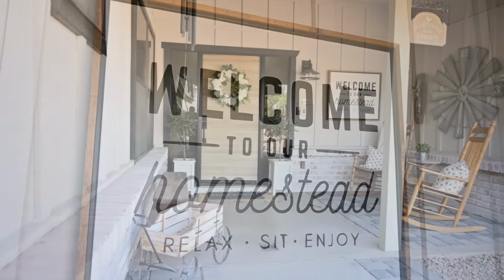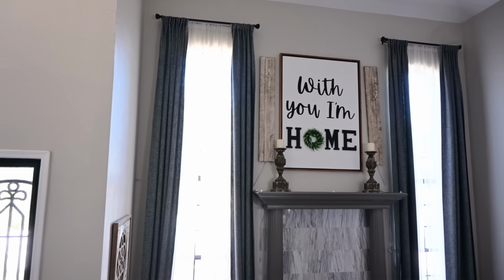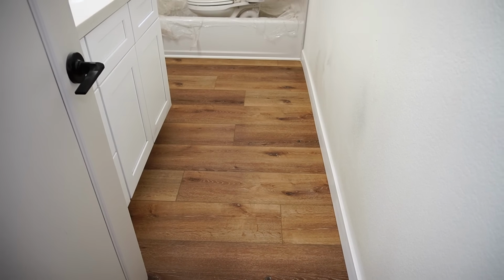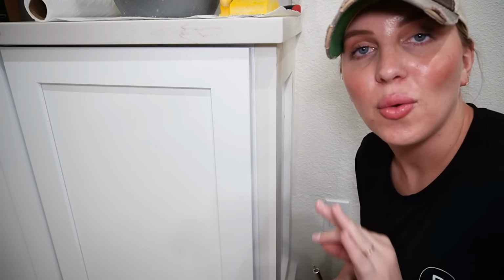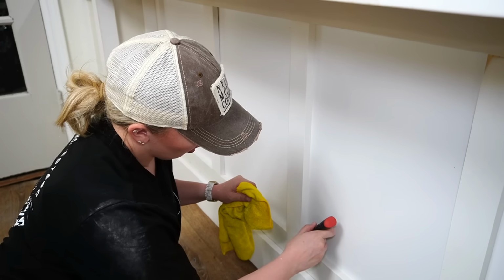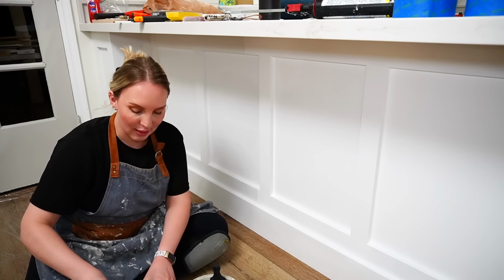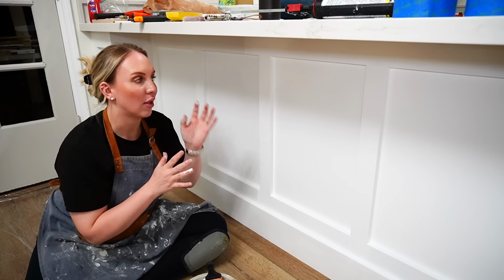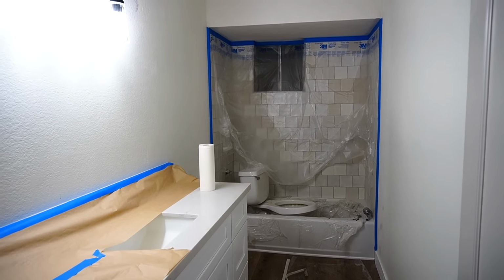FLOORING REVEAL! | HOUSE MAKEOVER!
It's flooring reveal day!! In this exciting episode, we're thrilled to share the latest progress on our Jones house makeover project! We had the new flooring installed, and we couldn't be happier with the results!

PRODUCTS USED:
- Caulk Tool

- Flooring: Natural Essence LVP - Shade: Sequoia
- Wall Color: Greek Villa By Sherwin Williams
Our Countertop Selection: Calacatta Oro by Vadara (Purchased through Spellman Hardwoods).

- Kitchen Sink
- Kitchen Faucet

AMAZON STOREFRONT: